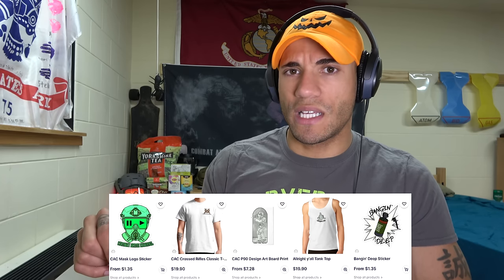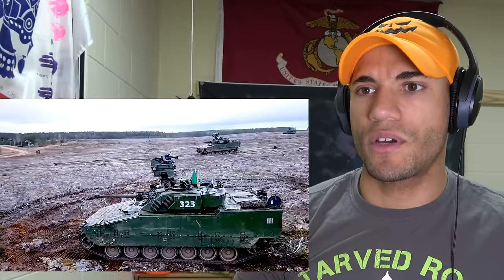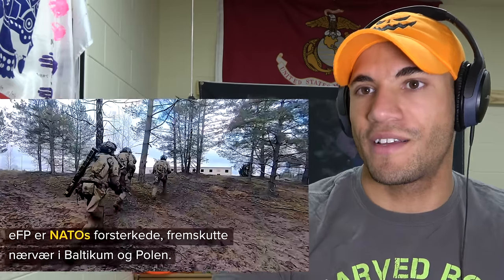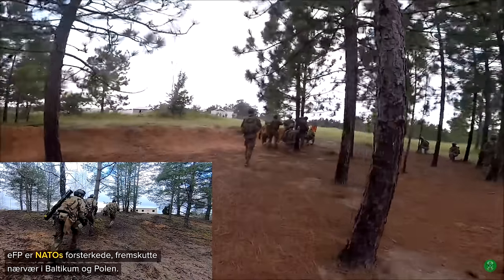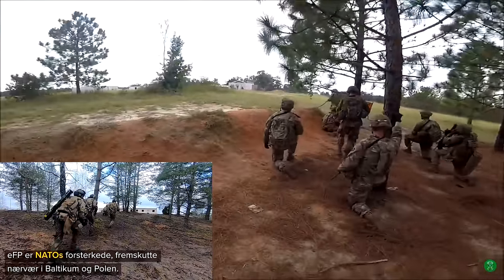Marine reacts to the Norwegian Telemark Battalion (Mechanized Infantry)